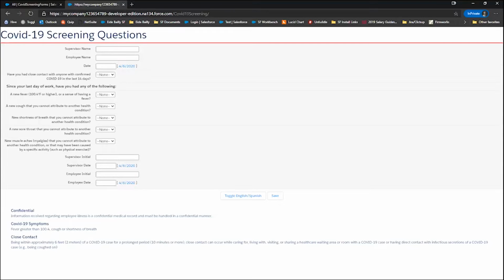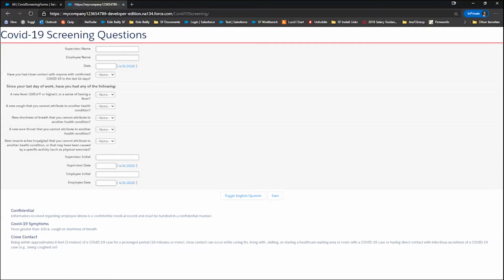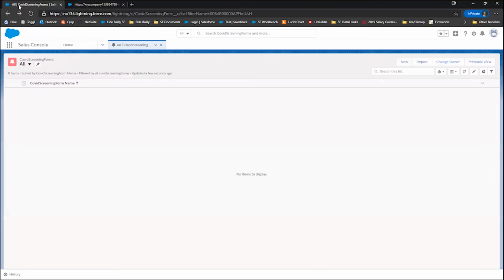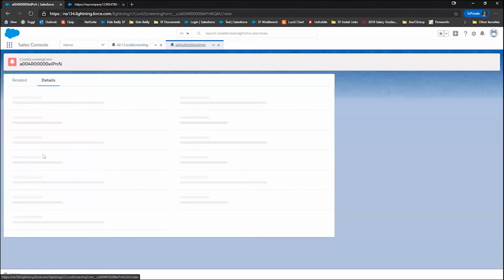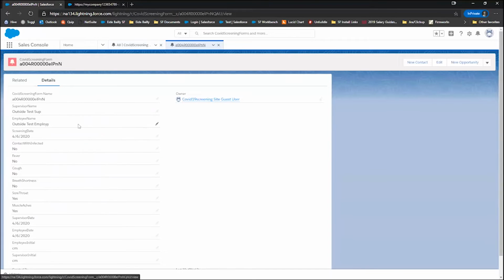COVID-19 Employee Screening Tool Overview in Salesforce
Recognizing the market need for a more efficient way to screen and keep employees safe during the COVID-19 crisis, our team at Eide Bailly has developed this free Salesforce solution for essential industries and re-opening businesses to efficiently survey their staff with the CDC recommended questionnaire. See how it works in your Salesforce org in this brief tutorial.